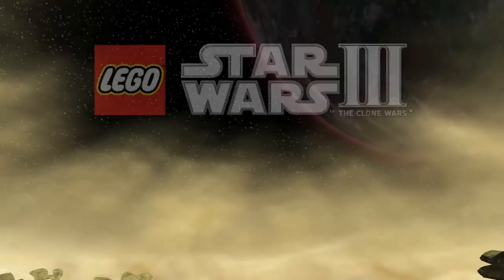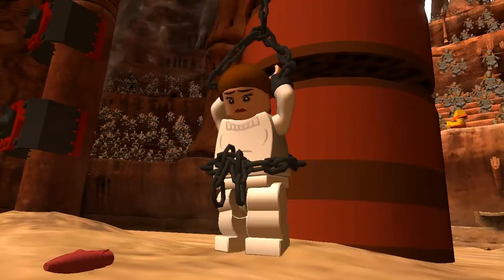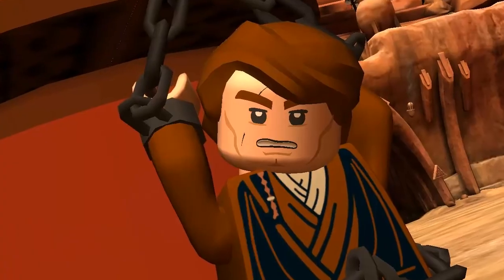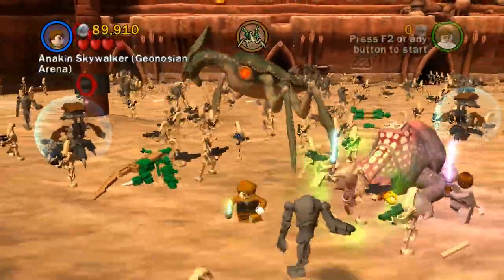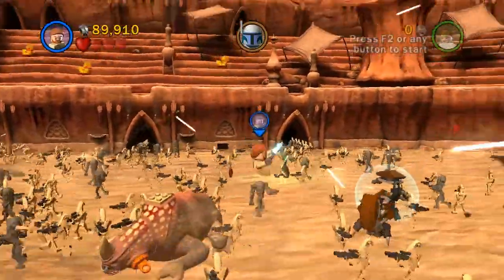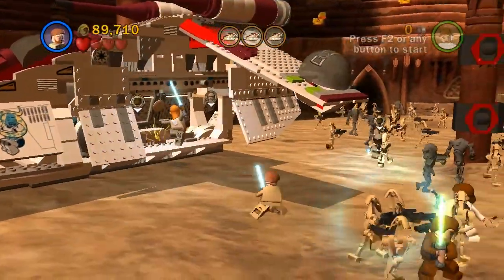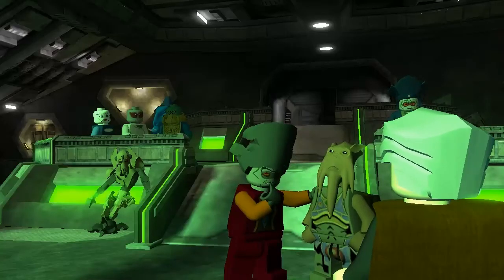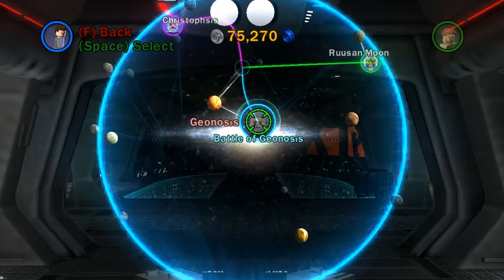Lego Star Wars III: the Clone Wars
this is a new game i will be playing because my Dazzle is fucked up and i cant post anymore cod ni matter how good the matches are.